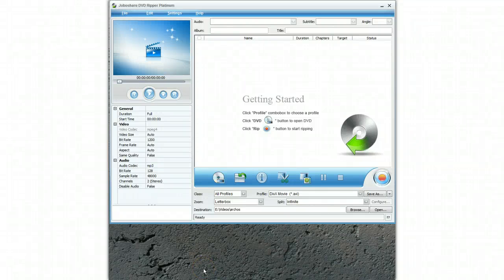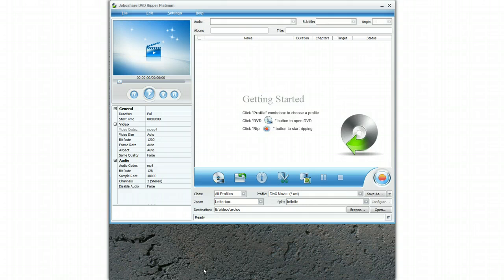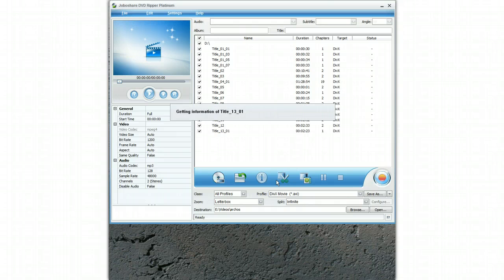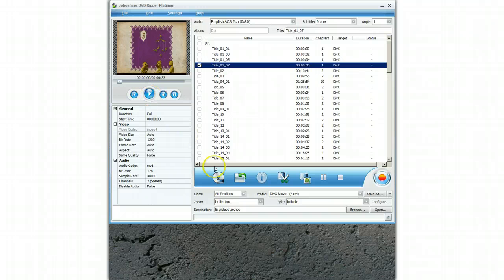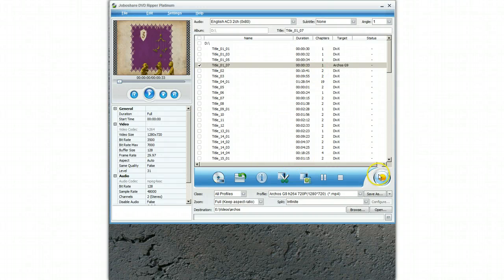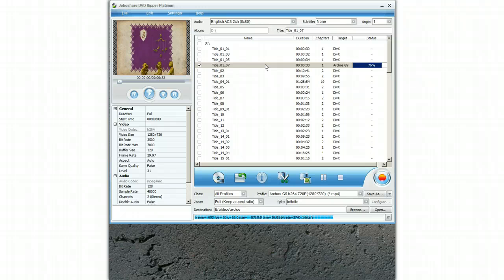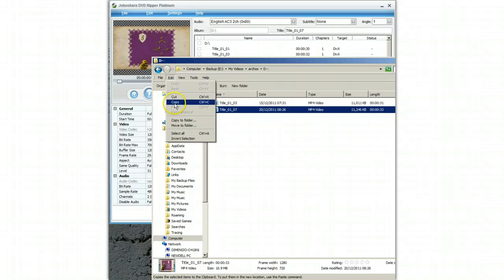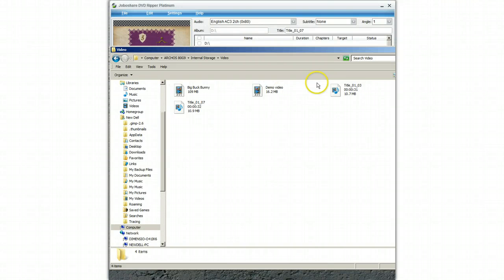Watching DVD's on a Tablet Jobo software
Watching DVD's on a Tablet (Archos G9) to order the jobo software from here

or

This uses PC software to move the Vidoe on to your tablet
This demo applies to most PC and Android tablets.